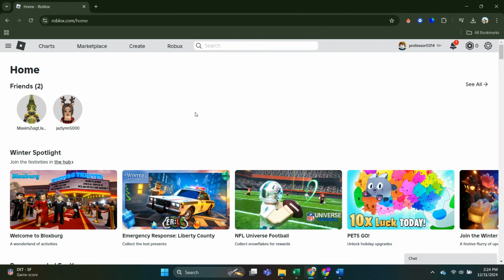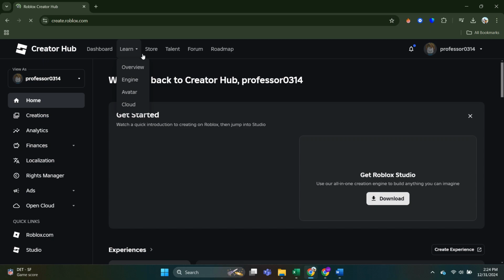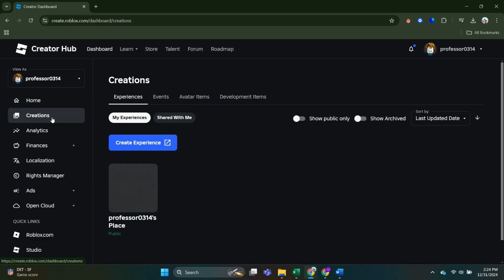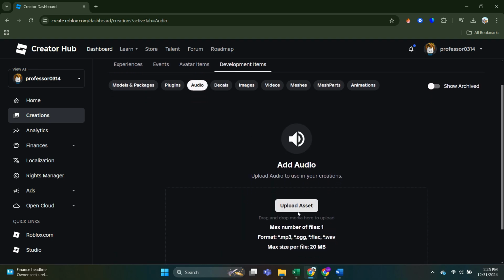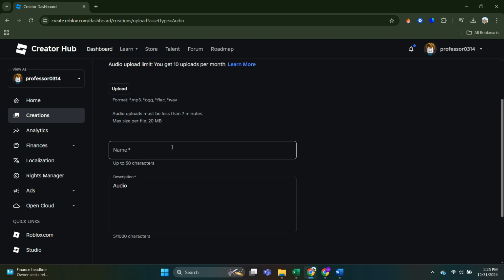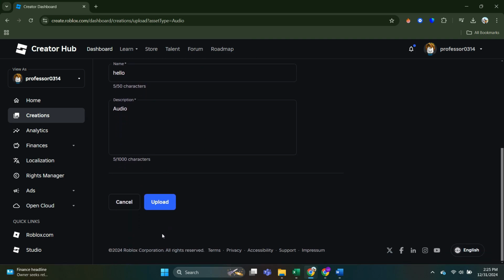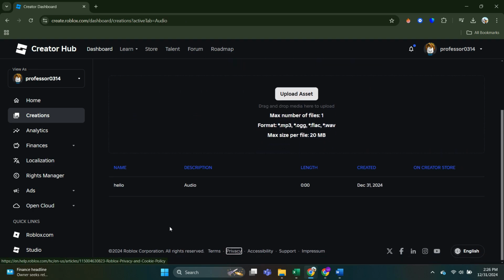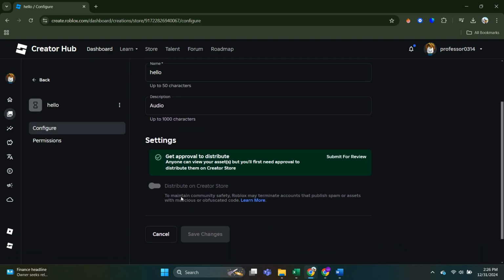How To Make Audio Public On Roblox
Discover how to make your Roblox audio public and share it with the community. This guide will help you upload, configure, and set your audio files to public, allowing other users to access and use them in their games. Unlock the potential to expand your creations and collaborate with other Roblox users!